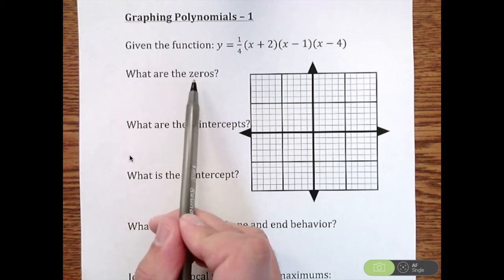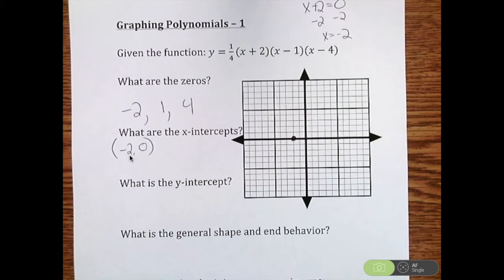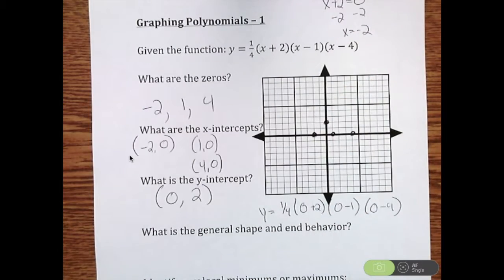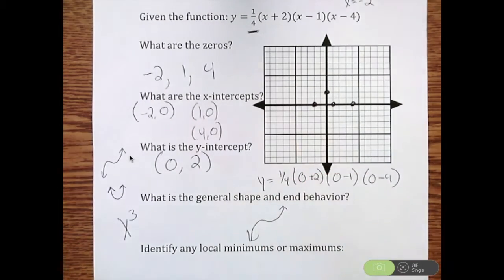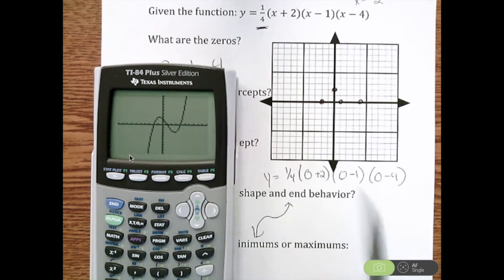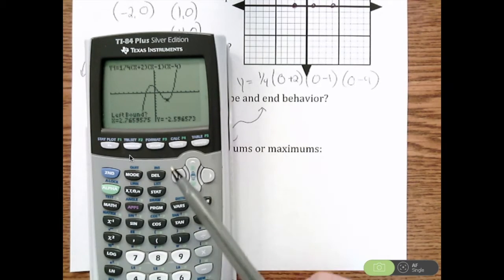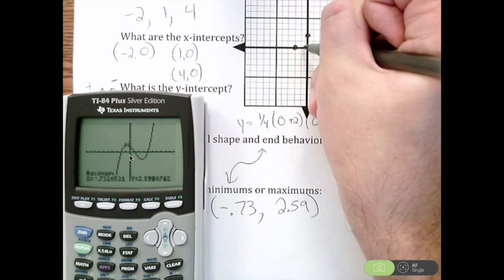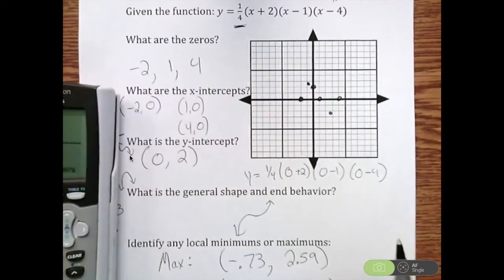Graphing Polynomials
How to graph polynomials including zeros, x-intercepts, y-intercepts, and end behavior.